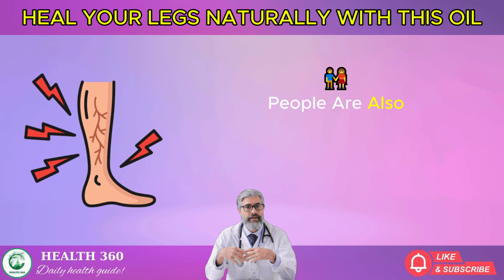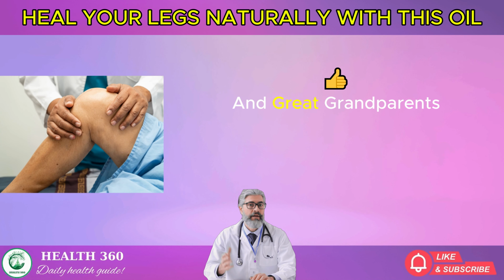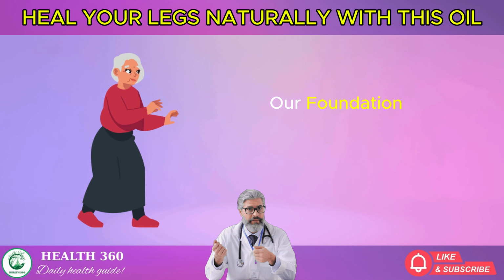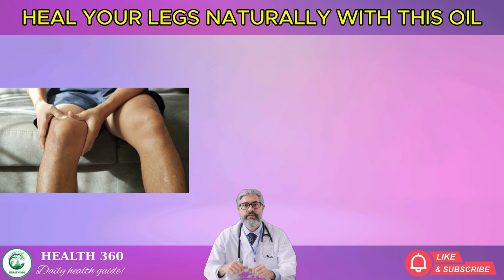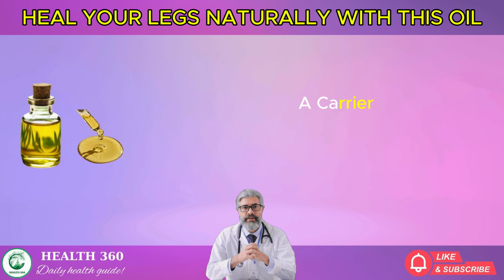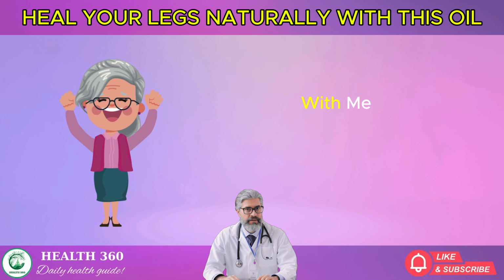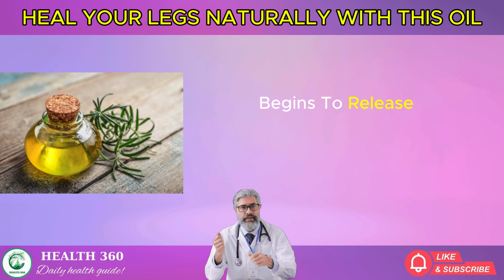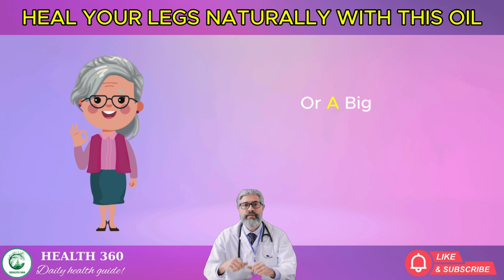7 Days of This Oil on Legs - The Transformation is AMAZING | Health Tips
Welcome to Health 360!
7 Days of This Oil on Legs… The Transformation is AMAZING
🌿 Discover the Secret to Smoother, Healthier Legs in Just 7 Days!
Have you ever wondered if a simple natural oil could transform the look and feel of your legs? In this video, we reveal a powerful oil that’s been used for centuries—and the incredible results it can deliver in just one week.

✔️ Reduce dryness and rough patches
✔️ Improve skin tone and texture
✔️ Fade scars, dark spots, and uneven color
✔️ Boost circulation and give your legs a healthy glow

We'll show you exactly how to apply it, how often to use it, and what to expect by day 7. Whether you're preparing for summer or just want to feel more confident in your skin, this easy at-home remedy might be the game-changer you've been looking for!

🎥 Watch now to unlock the natural remedies your body needs for healthy aging!